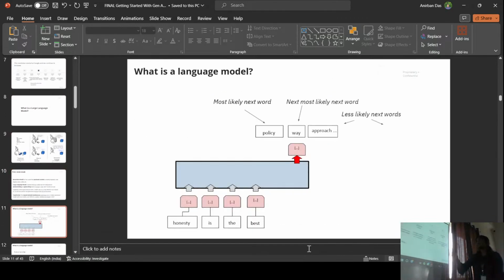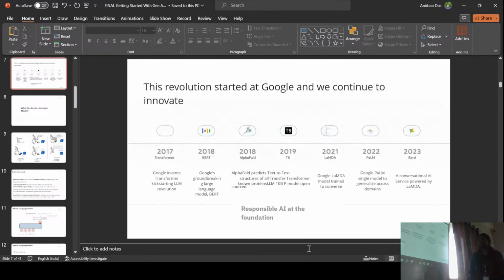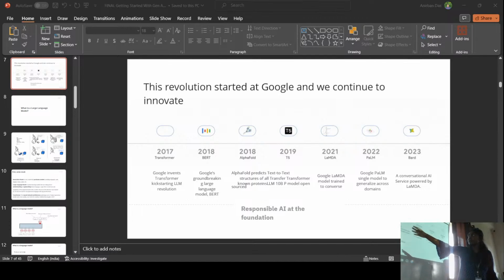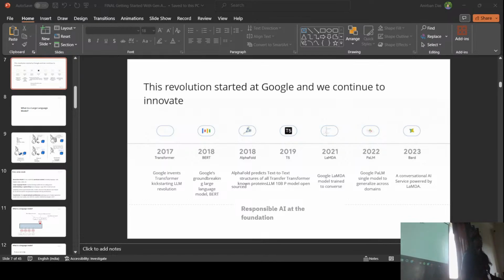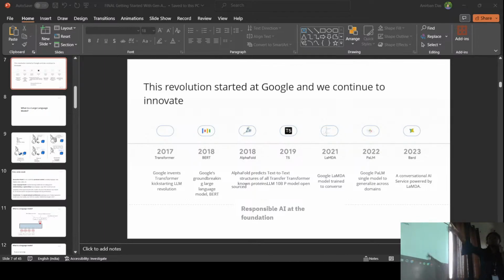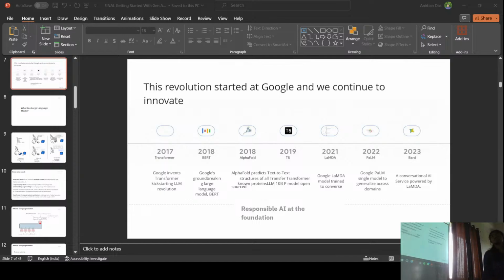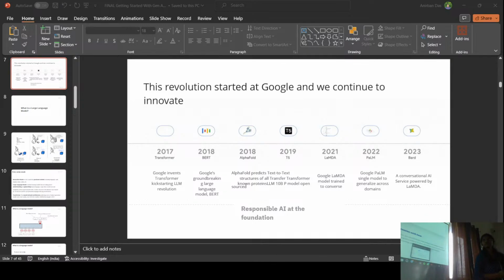Getting Started with Gen AI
Today we had a amazing Hands on💻 session 2 hour session on Generative AI with the Students Registered for Google cloud study jam☁️